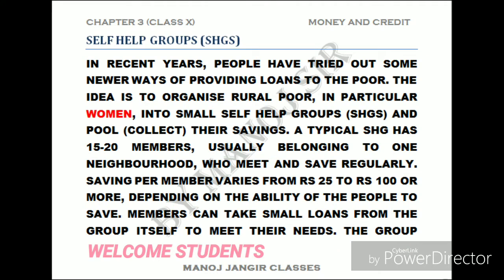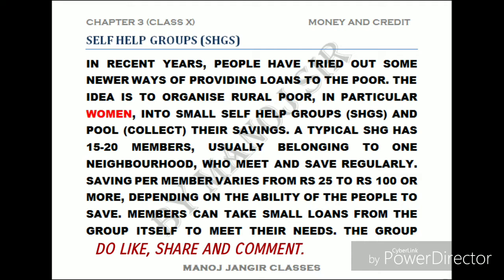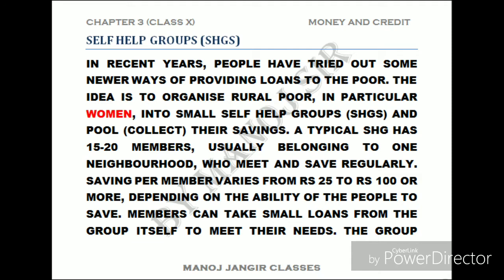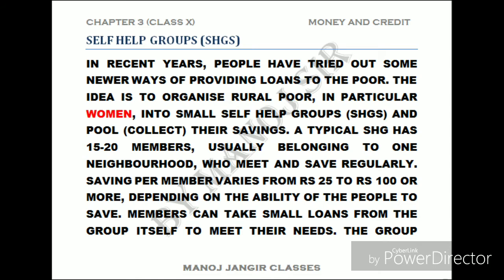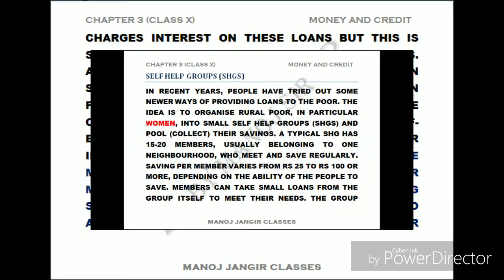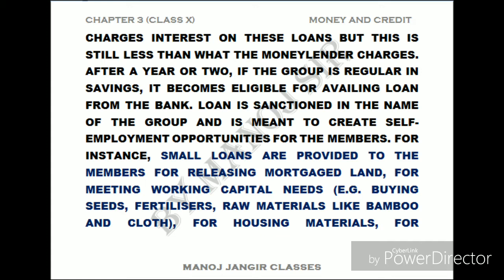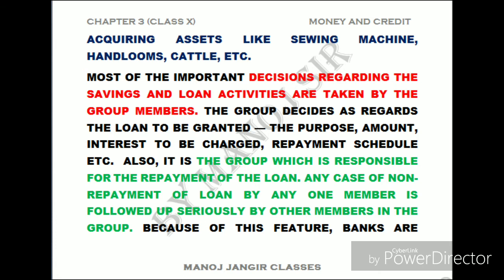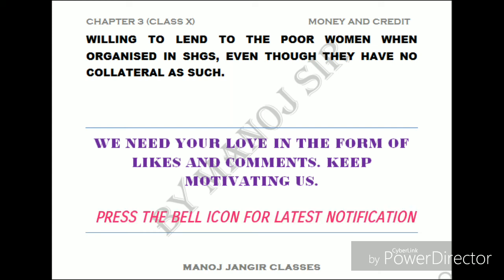MONEY AND CREDIT I SELF HELP GROUPS AND ITS FUNCTIONS I ECONOMICS CLASS 10 I SOCIAL SCIENCE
MONEY AND CREDIT
SELF HELP GROUPS AND ITS FUNCTIONS
FUNCTIONS OF SELF HELP GROUPS
ECONOMICS CLASS 10
SOCIAL SCIENCE

This video is based on money and credit chapter of class 10 economics.